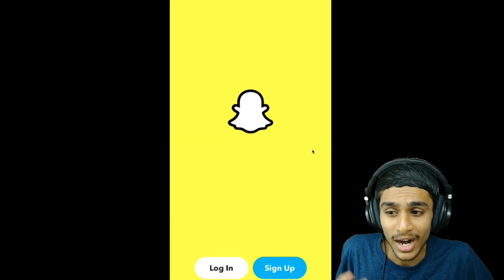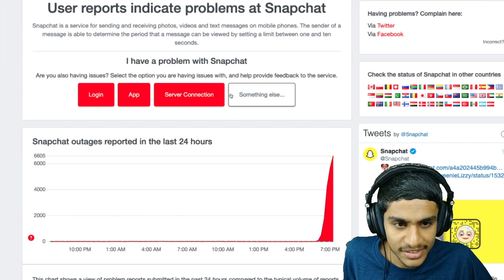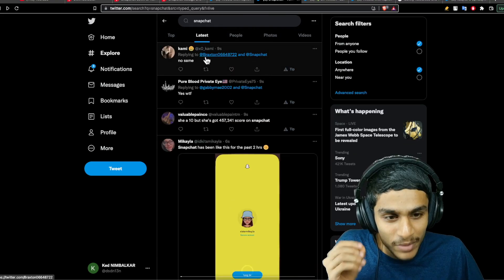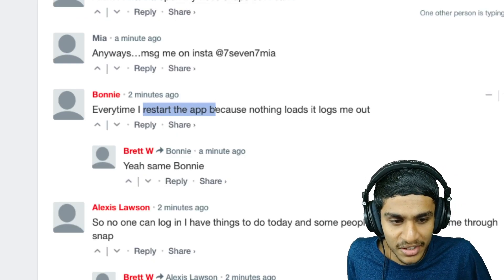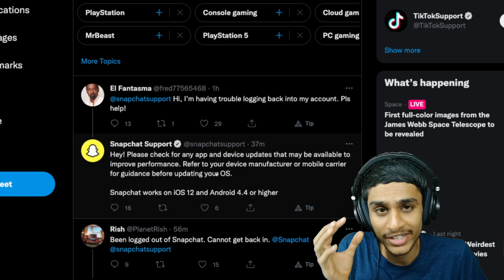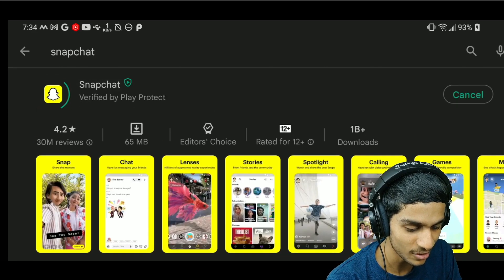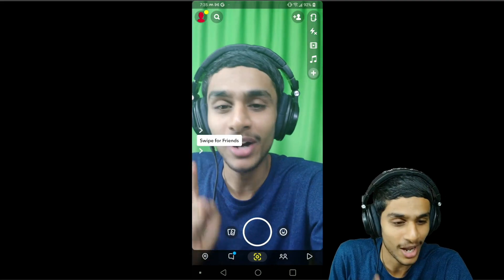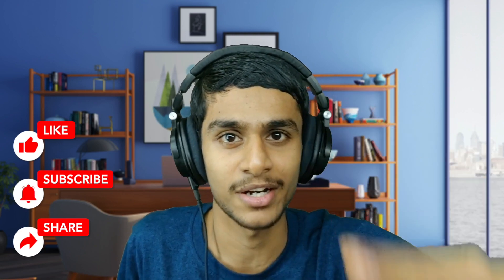SNAPCHAT NOT WORKING 100% FIX ✓ SNAPCHAT LOGIN PROBLEM FIX 🥳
Well, here is a quick way how to fix snapchat not logging in error that Many Users are facing today a weird snapchat login problem lets find out why snapchat is not working ? why can i not log into my snapchat ? or snapchat crashing android ? is snapchat servers down today ? how to update snapchat ? snapchat new update.

Error List
✓ How to fix snapchat login error ?
✓ "something went wrong please try again snapchat"
✓ how to know if your snapchat is hacked
✓ what is wrong with snapchat
✓ snapchat keeps kicking me out